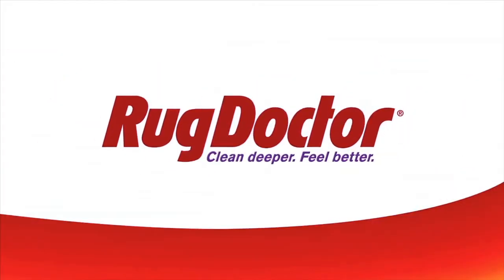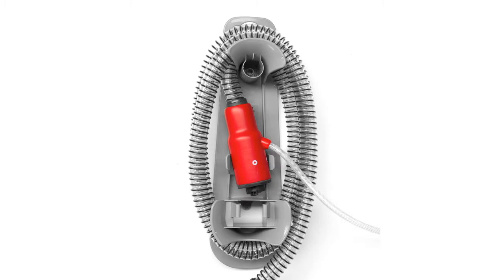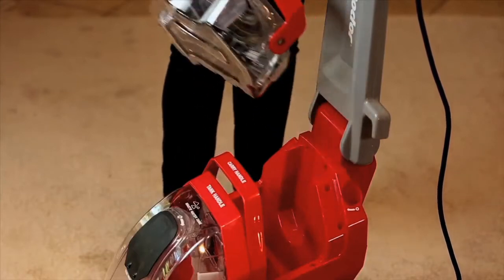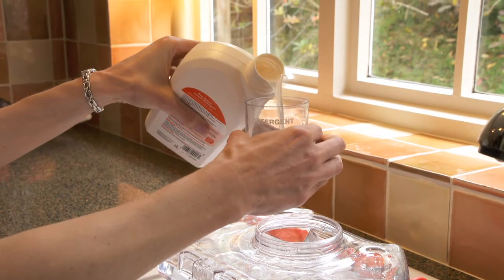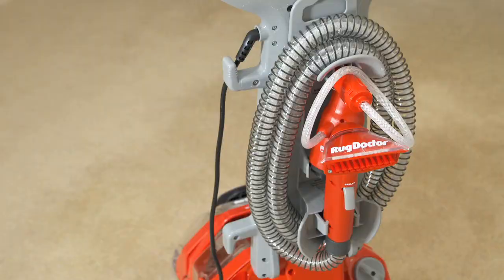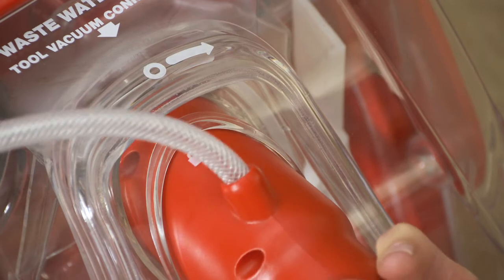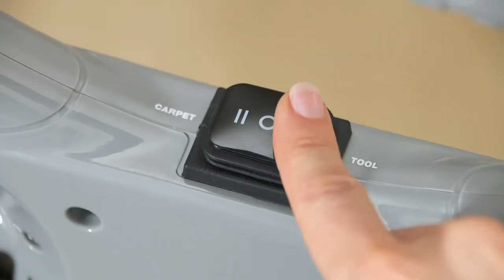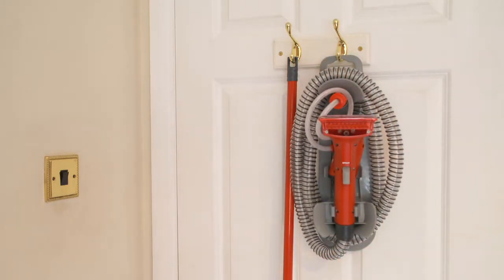Rug Doctor Cleaning upholstery etc hand tool